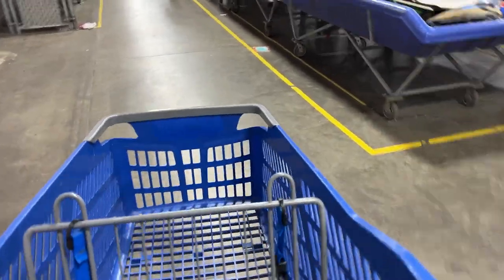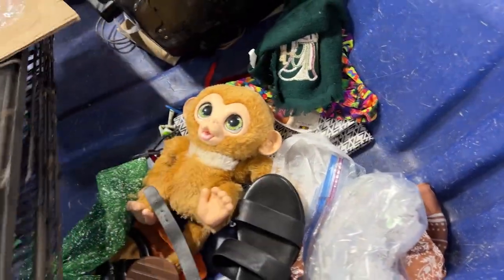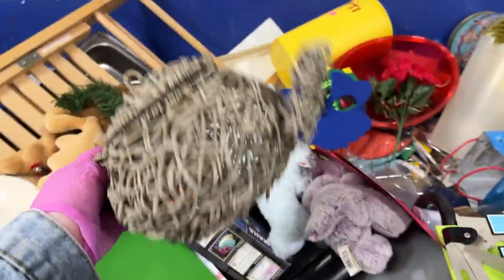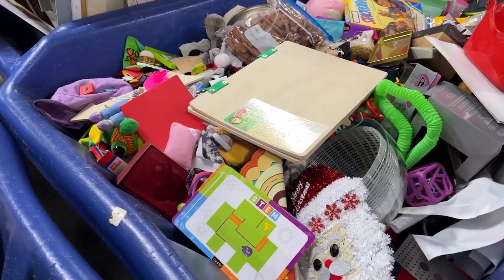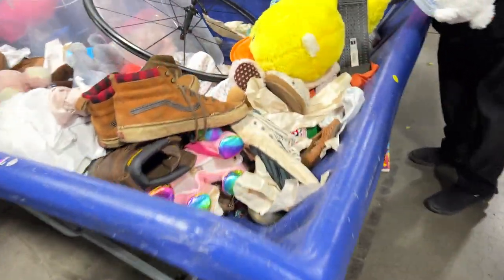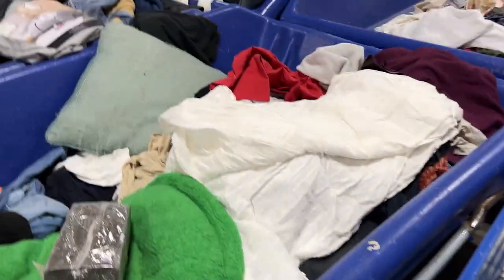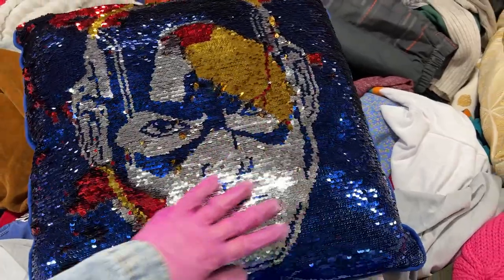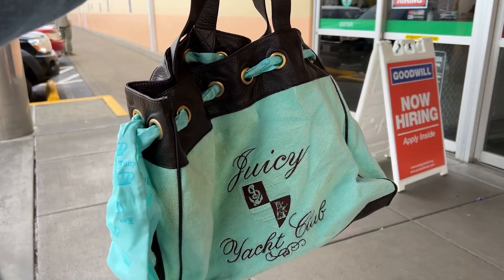I HIT THE JACKPOT and DIDN'T EVEN KNOW IT! ( Thrift With Me at The Goodwill Outlet )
Shop with me as we look for unique items to resale on Mercari, Poshmark and Ebay at the Goodwill outlet Bins. I knew I found some great stuff thrifting at the Goodwill Outlet Bins. But I had no Idea how rare this purse might be. Follow might Instagram to see when it sells and for how much. @dumpster_diva_bins